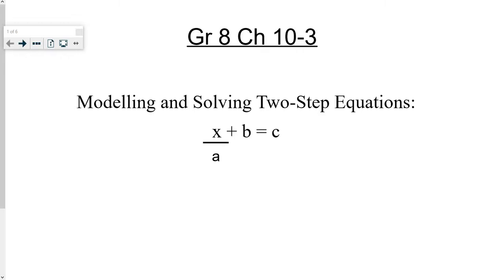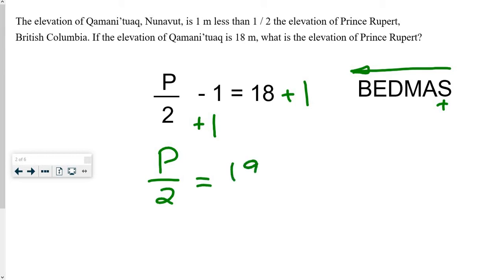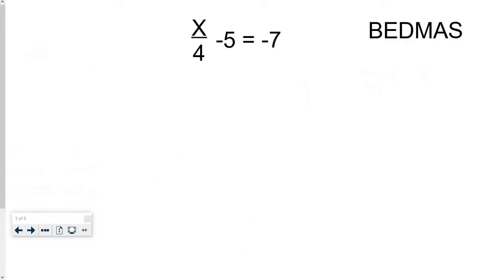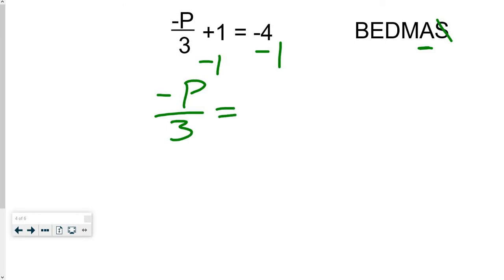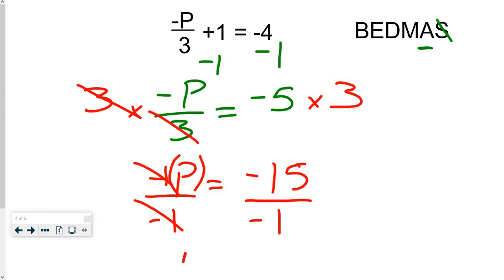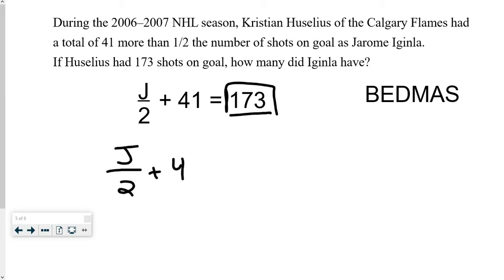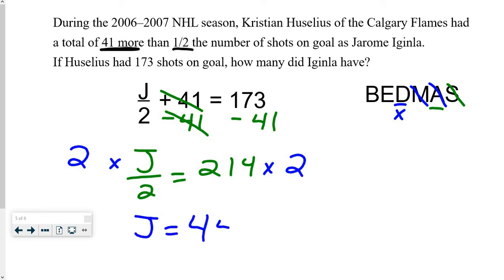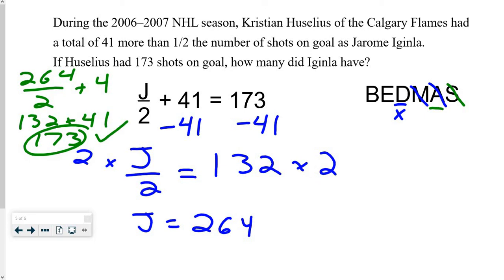Gr 8 Ch 10-3